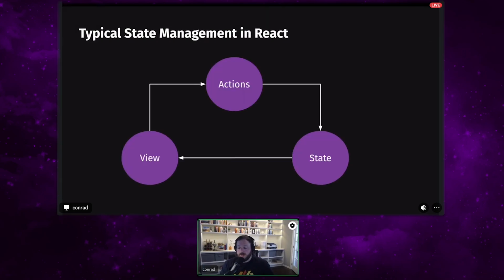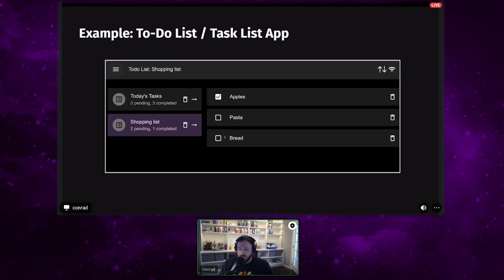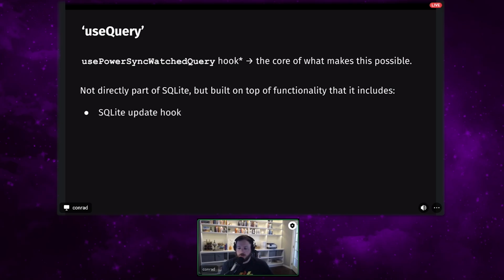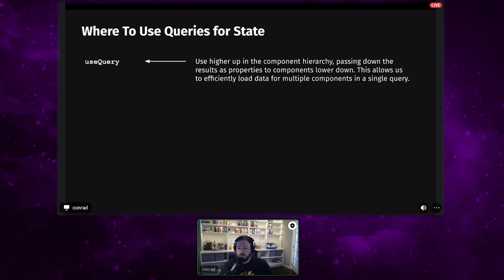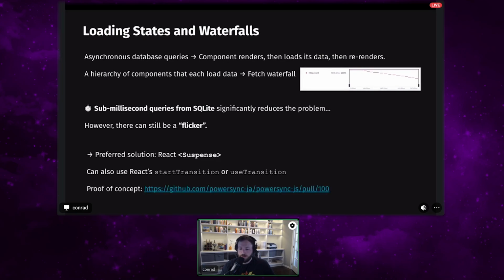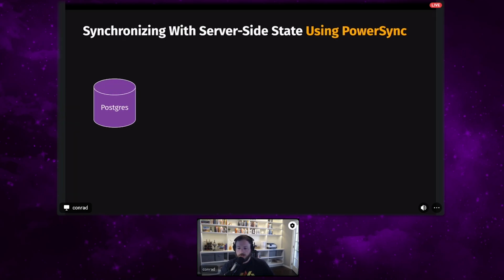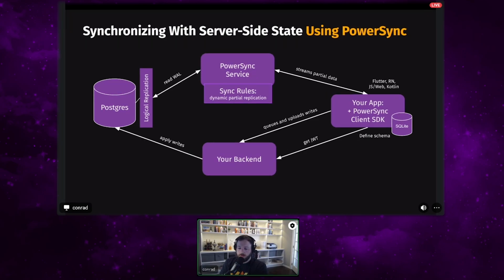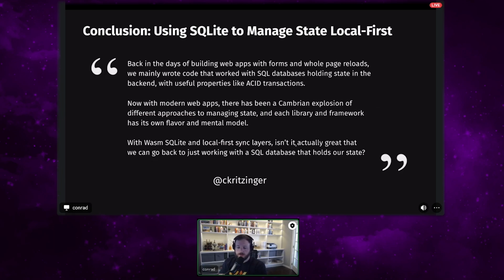Local-First State Management at Local-First Meetup #13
Using SQLite local-first state management:
- State is automatically persisted across page reloads
- The database handles change detection for us
- We can use plain SQL queries and views to filter and transform the state
- We can use fast local queries to load any data from any component

Chapters:
00:00 Intro
00:48 PowerSync background
03:22 Local-first state management using a SQLite database
05:21 The lightbulb moment
06:54 The PowerSync 'useQuery'
08:50 Typed Queries Using Kysely
09:16 Where to use queries for state
10:14 Loading states and waterfalls
12:09 Synchronizing with server-side state
12:39 Synchronizing with server-side state using PowerSync
16:08 Conclusion